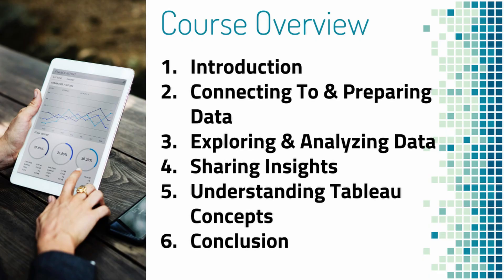Desktop Specialist Tableau Certification Udemy Course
I'm excited to announce that I am launching a new Udemy course that will focus on the Desktop Specialist Exam. This is the promotional video for my new Udemy Course. The course will include a detailed video breaking down each topic covered in the exam guide, a quiz on each of the four main sections of the exam, a case study to apply these concepts and finally a practice test modeled after the actual certification exam.

Looking to grow your Tableau Career? Sign up for my email for weekly content about Tableau!